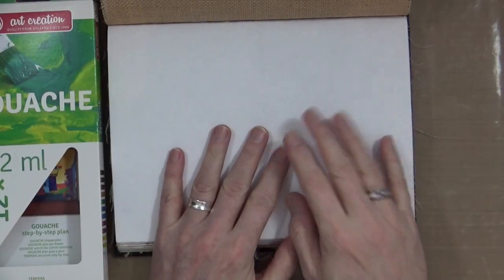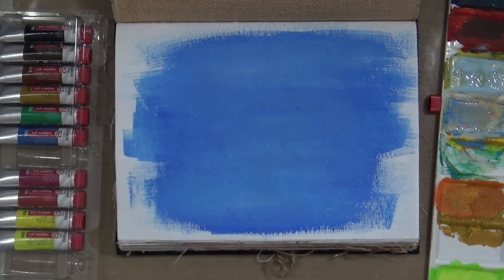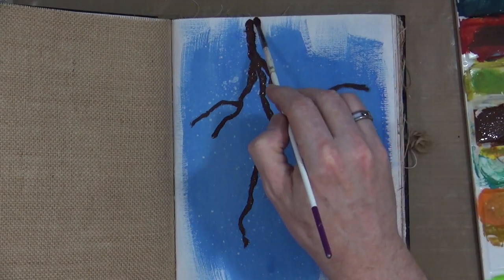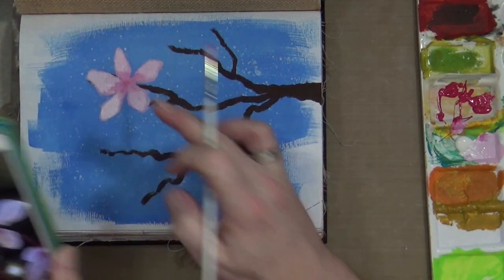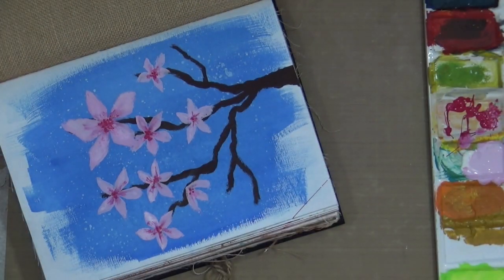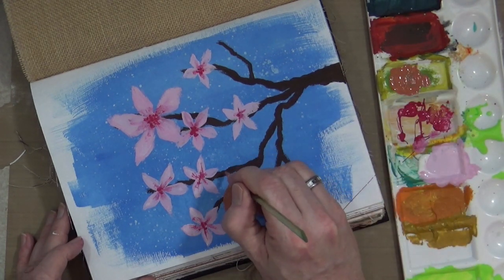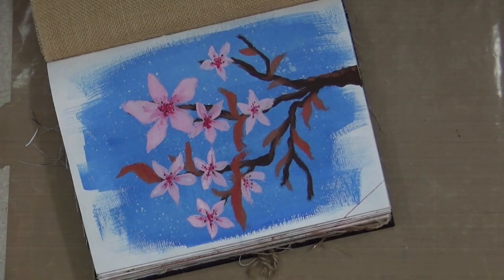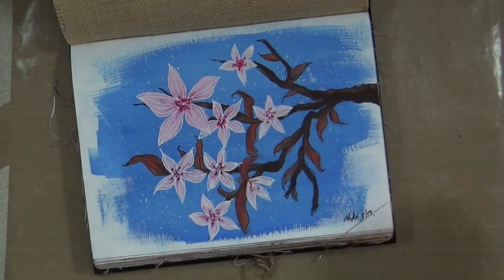Sakura - 1st ever play with Gouache Paints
Inspired by the sakura or cherry blossoms on a tree in my garden, I decided to play and experiment with my gouache paints for the first time with an art journal page project.